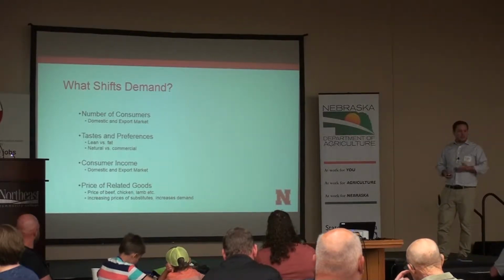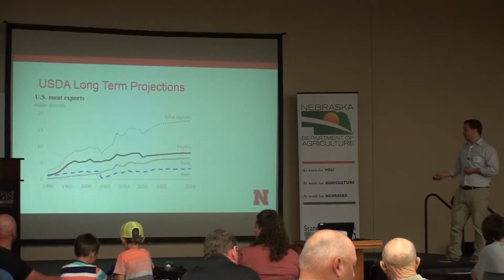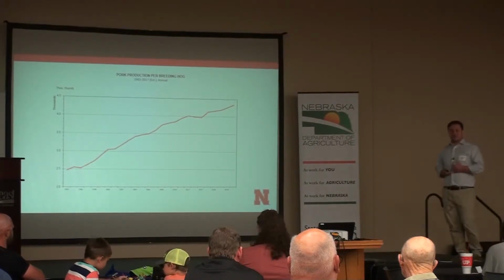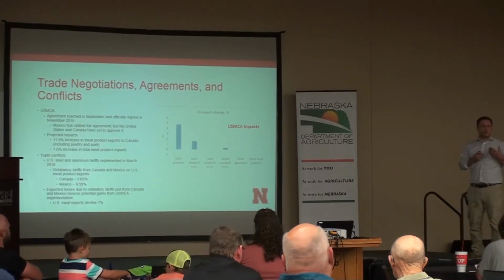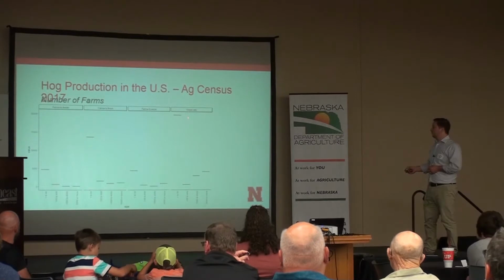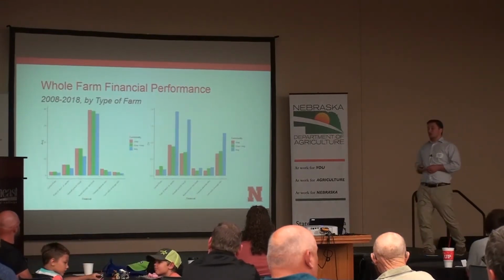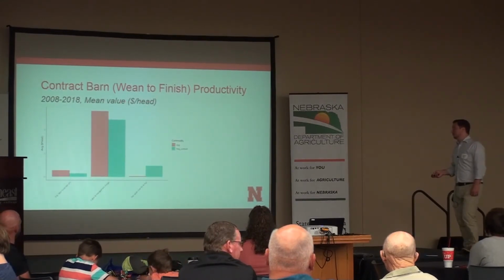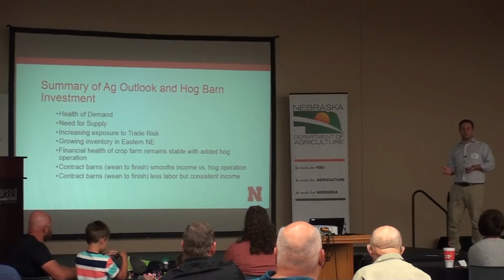2019 Ag Economic Outlook Dr. Elliot Dennis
Northeast Nebraska Swine Summit - July 17, 2019
2019 Ag Economic Outlook - Dr. Elliot Dennis